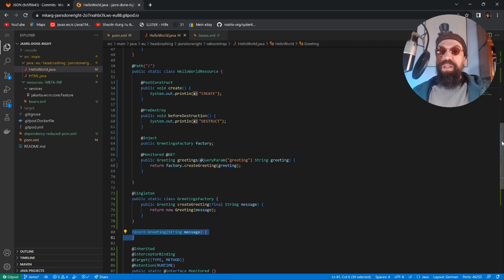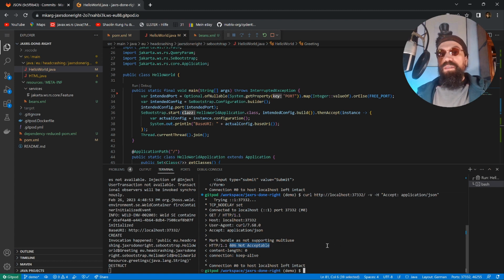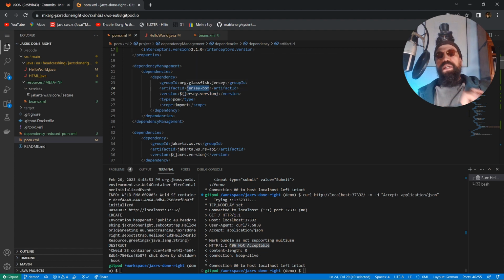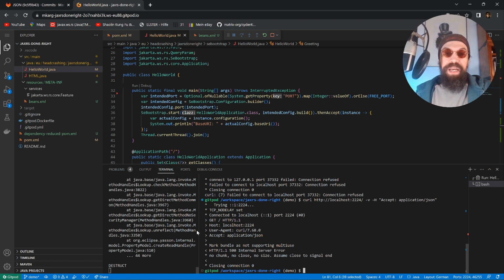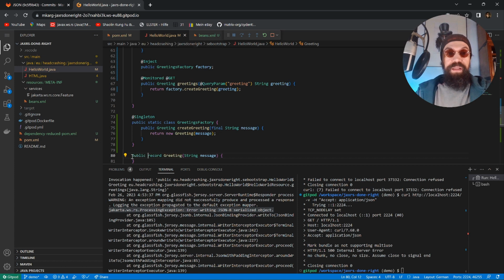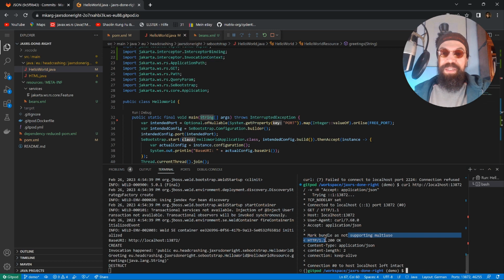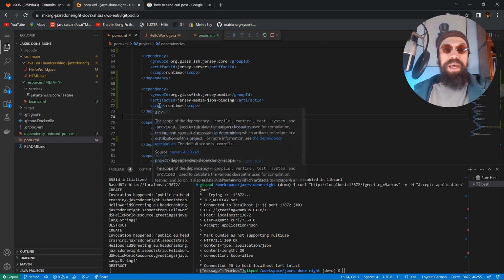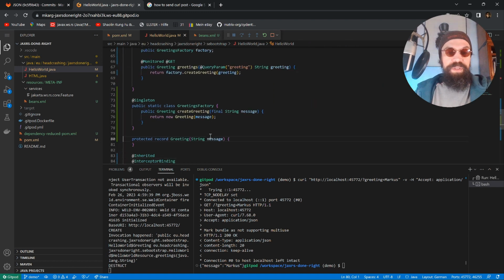Coding Microservice From Scratch (Part 11) | JAX-RS Done Right! | Head Crashing Informatics 76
Write a pure-Java microservice from scratch, without an application server nor any third party frameworks, tools, or IDE plugins -- Just using JDK, Maven and JAX-RS aka Jakarta REST 3.1. This video series shows you the essential steps!

Today I will show you how to send JSON instead of HTML -- without changing the Java source code!